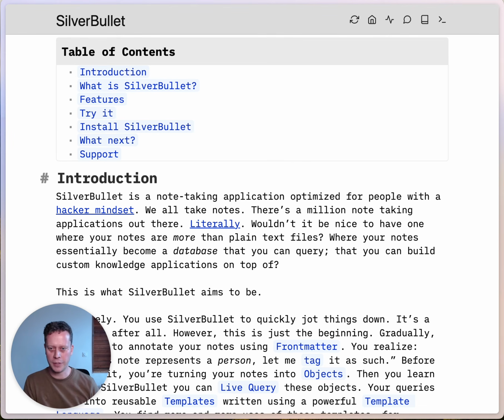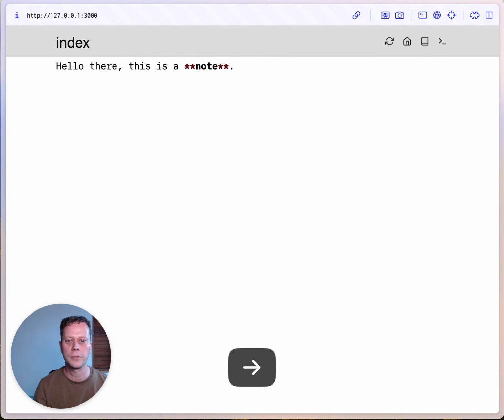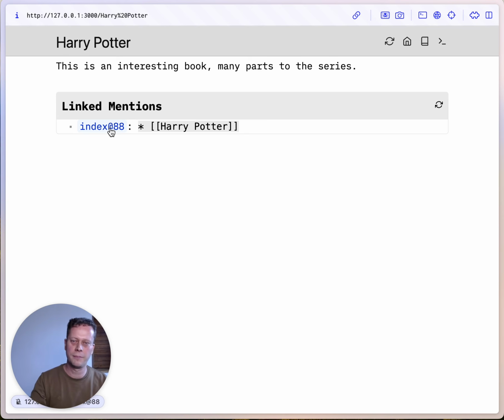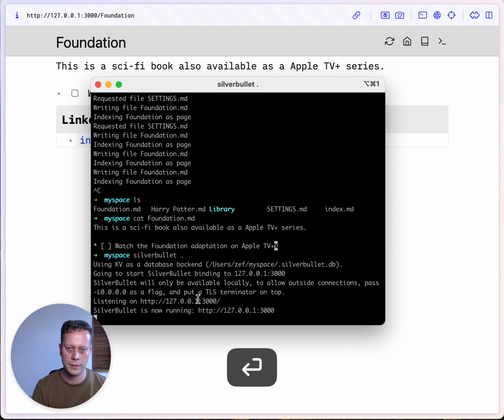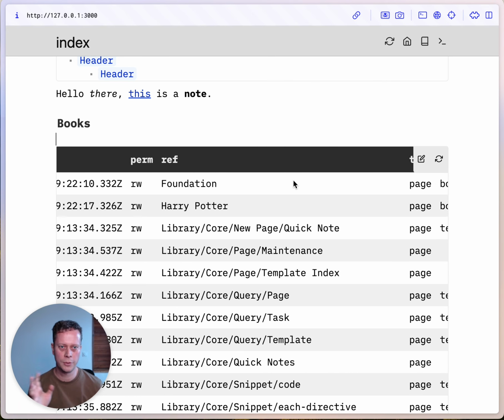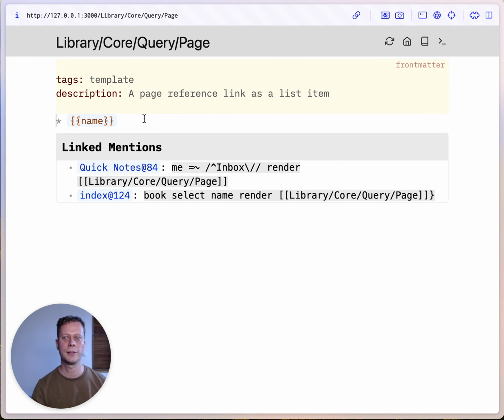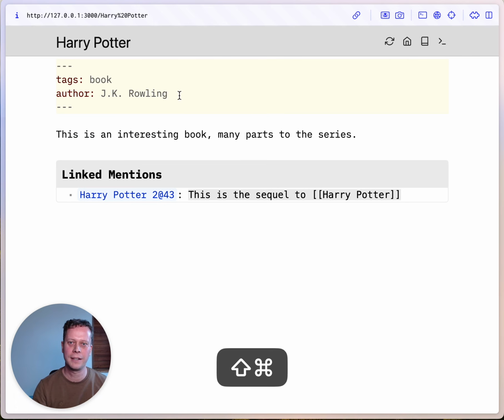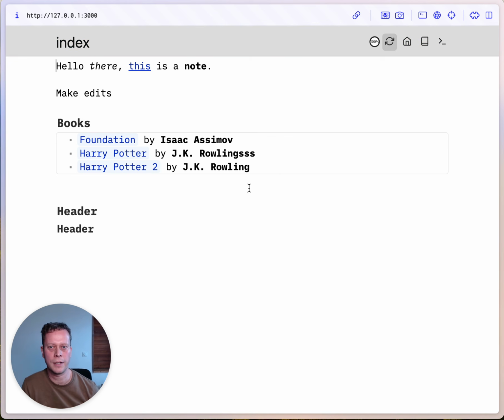SilverBullet: The One With The Introduction And Demo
* Introduces the "Hacker's notebook" note taking app
* Shows you how to run it
* Shows basic note taking capabilities, such as Markdown and page linking
* Shows how to use templates and queries

UPDATE (0.8.1): Since the recording of this video, the initial core library import works slightly differently that how it's shown here. Just follow the Getting Started guide and you'll figure it out.